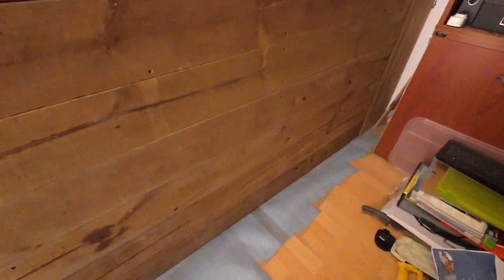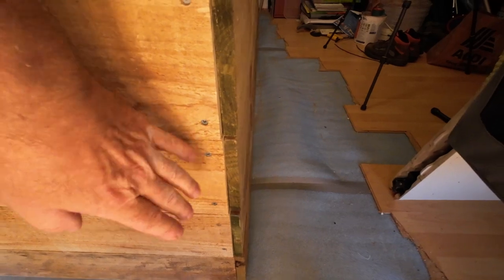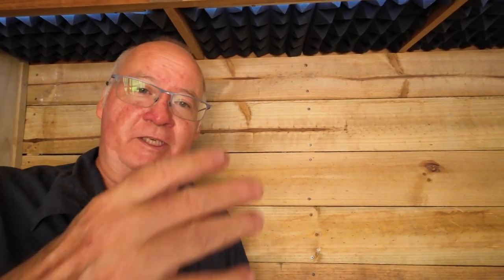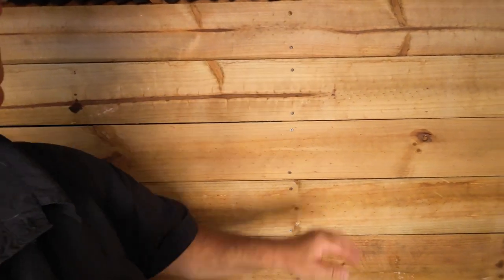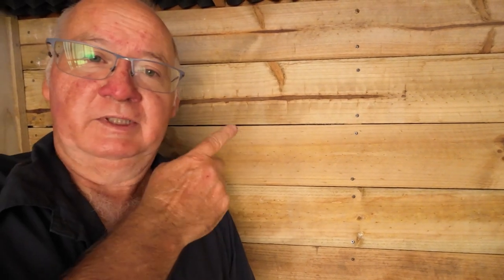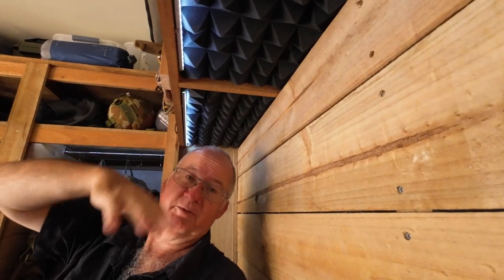Storage Build For My Camping & Hiking Gear & YouTube Studio Part Seven